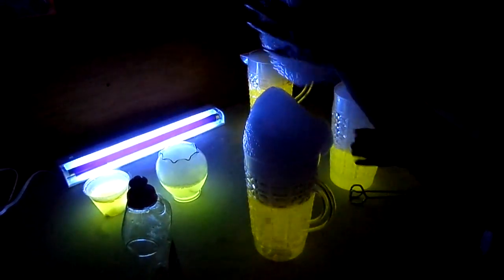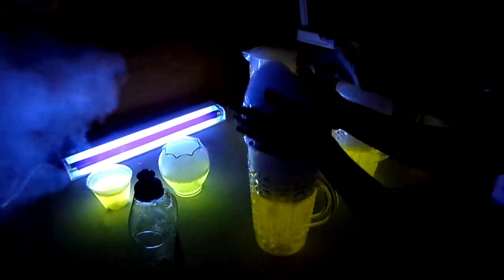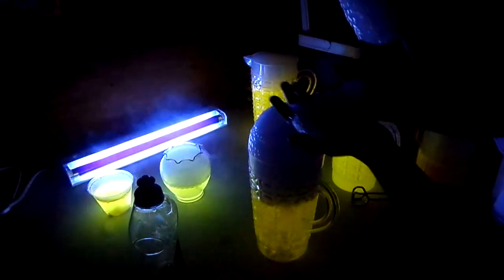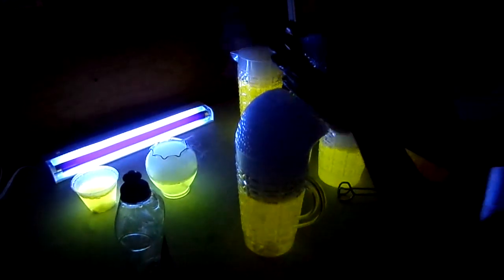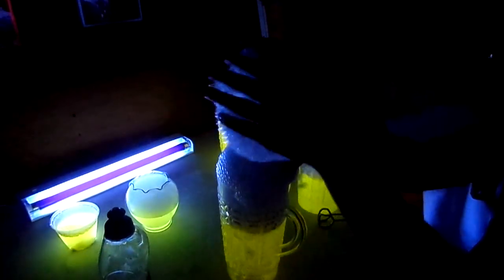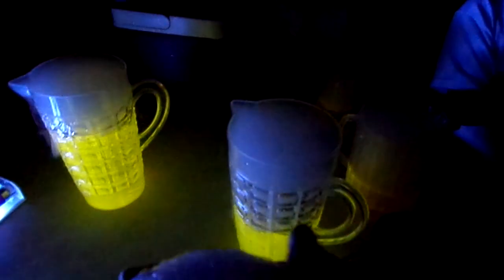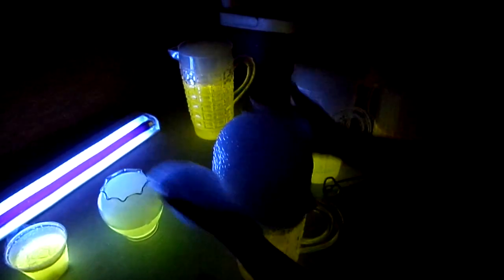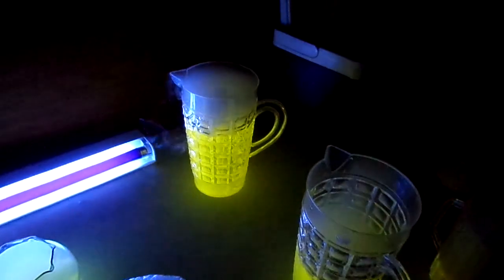Glow in the Dark Chemistry!!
Experiments with Glow in the Dark Chemistry and Dry Ice Summer 2013